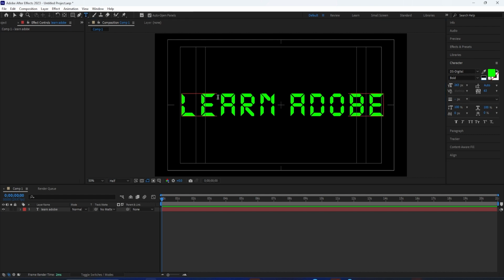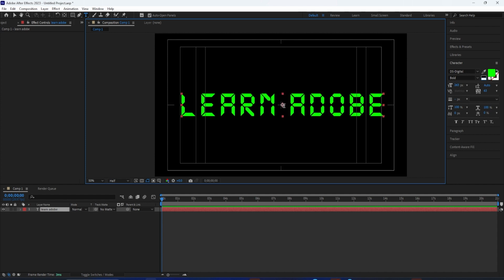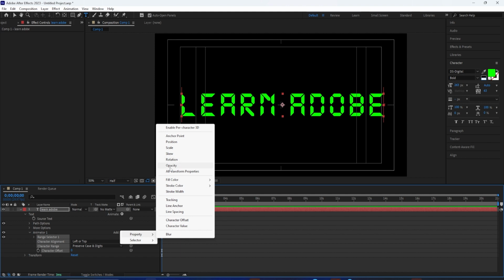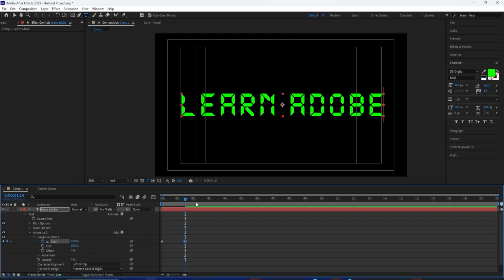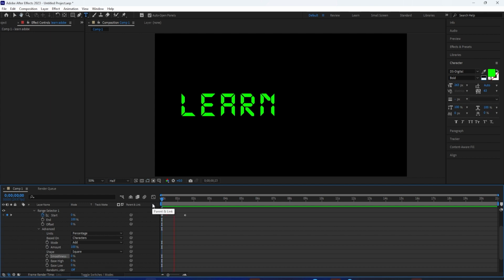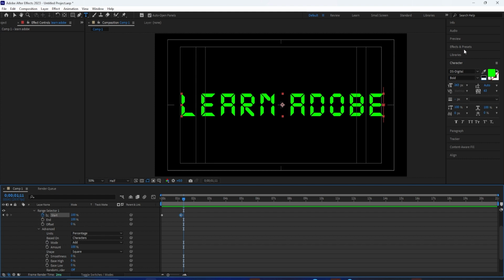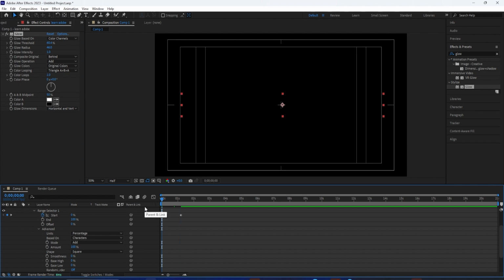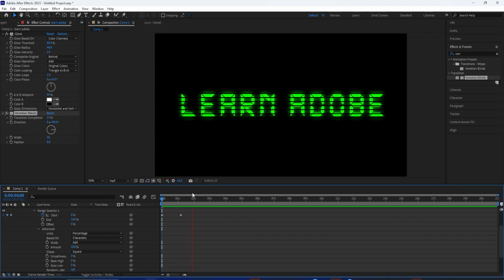Digital Typewriter Effect in After Effect 2023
Digital Typewriter Effect in After Effect

Learn how to create a stunning digital typewriter effect in After Effects with this step-by-step tutorial. Discover the secrets to making text appear as if it's being typed in real-time, adding a dynamic touch to your videos. Whether you're a beginner or an experienced user, this tutorial will guide you through the process, from start to finish. Watch now and take your video editing skills to the next level!